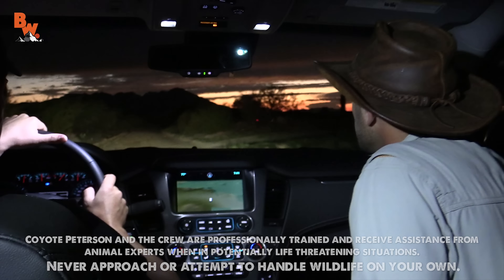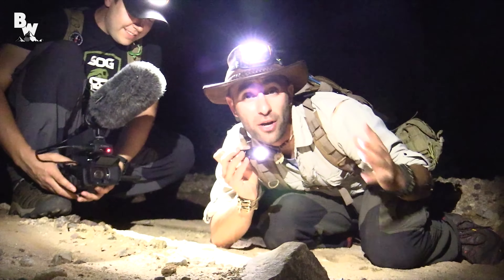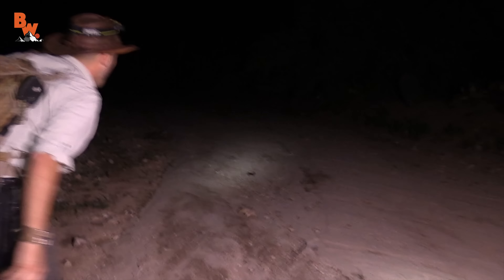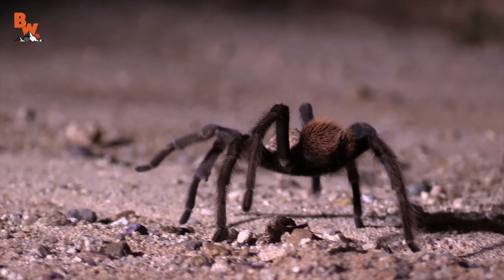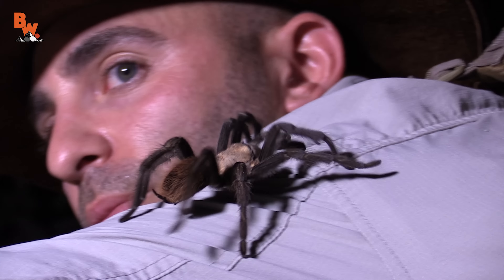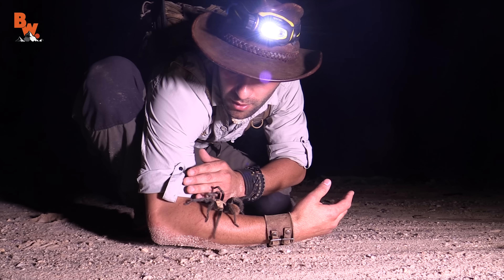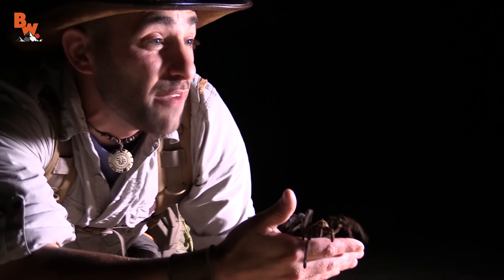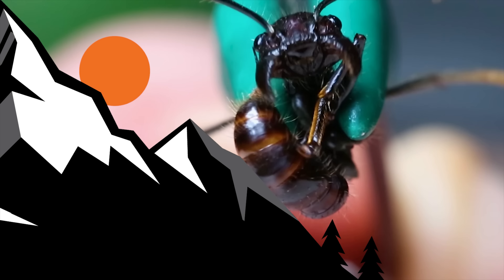WILL IT BITE? Holding Huge Spider!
Coyote has two upcoming bookstore signings for his new book, The King of Sting! First 100 fans to show up will receive an exclusive King of Sting bookmark!
12/12/18 - Columbus, OH at Barnes & Noble
12/13/18 - New York City, NY at Barnes & Noble

On this episode of Breaking Trail: Legacy Series, we take a look back at one of Coyote's encounters with a HUGE spider! Just wait until you see this tarantula's fangs!

Will it bite?! Get ready... you're about to see what it's like to be holding a HUGE spider!